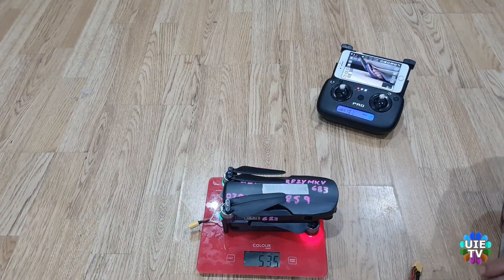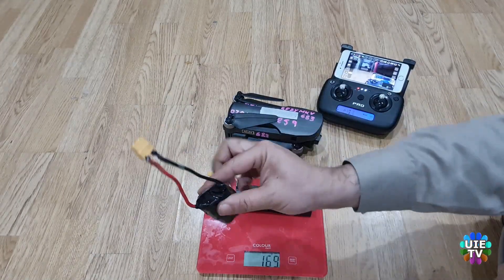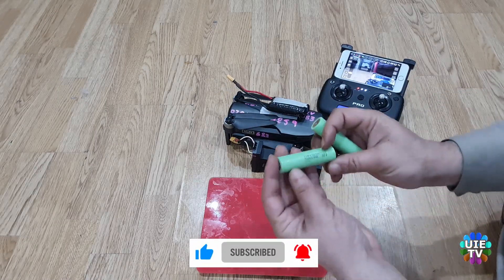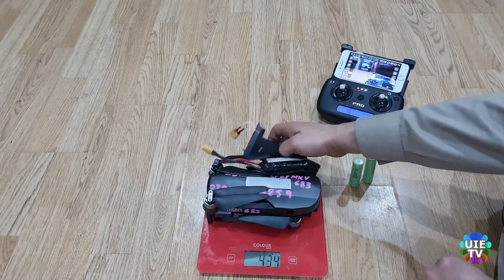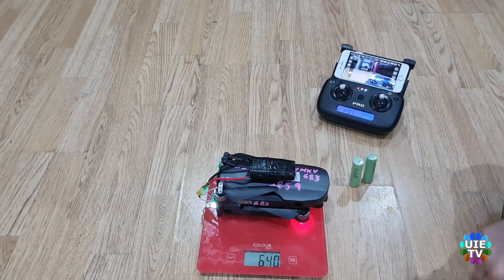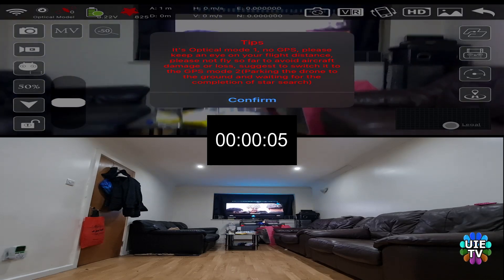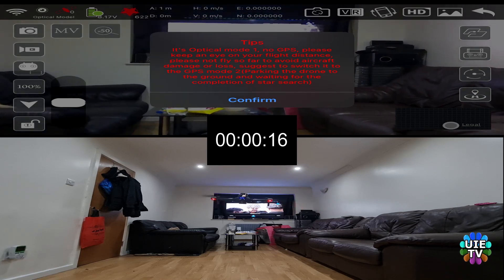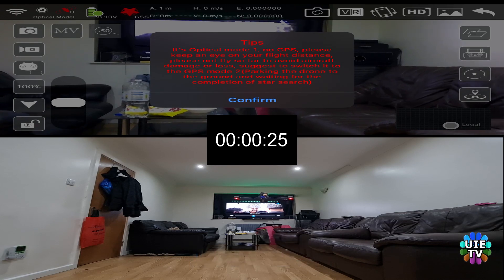Watch what happened by adding extra battery on top of SG908 drone! is it worth adding extra battery?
Welcome back to universal information and entertainment TV.

part 1 video link os below with original and single battery performance.

To Buy this Budget Drone with Cheap Price and Fast Delivery. Link is below;

 i am showing you an experiment which i made on this new SG908 drone by adding another 16850 battery of 2 cells which gives another 3000 milli amps. and these weighs 104 grams. i have made internal connection of drone's battery to join these extra battery as showing on screen. this extra battery will be connected with original battery and will be placed on top of the drone with sticky tape. the above right side corner is showing you a video link where i flown this drone without any modification and got 27 minutes of flying time. let's see what flying time we will get after adding this extra battery. this video will be fast forwarded to save some time. the stop watch will show you the total flying time until 0% of battery then drone will land automatically. please continue watching this experiment to know if extra battery give any extra time or will reduce the flight time because of it's weight.

as you have seen that the modified battery gave us 3 minutes less flying time because of its weight. the drone was using more power to stay in the air because of extra battery's weight. that is the reason to get less flight time. so it means that we do not need to add extra battery. it will not give more flying time also reduce the flight time.

Xiaomi FIMI X8 SE Vol d'essai de drone à travers les nuages à Sunrise Review 4k HD caméra vidéo avion. Xiaomi FIMI X8 SE 드론 테스트 비행 구름을 통해 일출 검토 4k HD 카메라 비디오 비행기 小米FIMI X8 SE無人機測試飛行穿過雲層到日出評論4k高清攝像機視頻飛機 Xiaomi FIMI X8 SE هواپیمای بدون سرنشین پرواز پرواز از طریق ابرها به طلوع آفتاب بررسی دوربین فیلمبرداری دوربین 4k HD Xiaomi FIMI X8 SE Drone Test Flight Через облака до восхода солнца Обзор 4k HD камера видео самолет Penerbangan Uji Drone Xiaomi FIMI X8 SE Melalui awan ke kapal terbang video kamera HD Sunrise Review 4k Xiaomi FIMI X8 SE ഡ്രോൺ ടെസ്റ്റ് ഫ്ലൈറ്റ് മേഘങ്ങളിലൂടെ സൂര്യോദയ അവലോകനത്തിലേക്ക് 4k HD ക്യാമറ വീഡിയോ വിമാനം Xiaomi FIMI X8 SE Drone Test Flight Through clouds to Sunrise Review 4k HD camera video plane Xiaomi FIMI X8 SE Drone Test Flight Through cloud to Sunrise Review αεροπλάνο βίντεο κάμερας HD 4k Xiaomi FIMI X8 SE ड्रोन परीक्षण उड़ान बादलों के माध्यम से सूर्योदय की समीक्षा के लिए 4k HD कैमरा वीडियो हवाई जहाज Xiaomi FIMI X8 SE هواپیمای بدون سرنشین پرواز پرواز از طریق ابرها به طلوع آفتاب بررسی دوربین فیلمبرداری دوربین 4k HD اختبار طائرة Xiaomi FIMI X8 SE بدون طيار عبر السحب حتى شروق الشمس - مراجعة طائرة فيديو كاميرا فيديو بدقة 4K عالية الدقة Xiaomi FIMI X8SEドローンテスト飛行雲から日の出レビュー4kHDカメラビデオ飛行機 Xiaomi FIMI X8 SE Drone Test Flight Through clouds to Sunrise Review 4k HD camera video avion Lot testowy drona Xiaomi FIMI X8 SE przez chmury do Sunrise Review 4k HD kamera wideo samolot Xiaomi FIMI X8 SE Тестови полет с безпилотни летателни апарати през облаци до изгрев Изглед 4k HD камера видео самолет Hedfan Prawf Drôn Xiaomi FIMI X8 SE Trwy gymylau i Sunrise Adolygu awyren fideo camera 4k HD Vuelo de prueba del dron Xiaomi FIMI X8 SE a través de las nubes hasta el amanecer Revise el avión de video con cámara 4k HD Xiaomi FIMI X8 SE 드론 테스트 비행 구름을 통해 일출 검토 4k HD 카메라 비디오 비행기 Xiaomi FIMI X8 SE Drone Test Flight Sa pamamagitan ng mga ulap hanggang Sunrise Review 4k HD camera video airplane Xiaomi FIMI X8 SE անօդաչու թռչող սարքի թռիչք ամպերի միջով դեպի Արևածագ ژیومی FIMI X8 SE ڈرون ٹیسٹ فلائٹ بادلوں کے ذریعے طلوع آفتاب کا جائزہ 4k HD کیمرہ ویڈیو ہوائی جہاز Eitilt Tástála Drone Xiaomi FIMI X8 SE Trí scamaill go Sunrise Review eitleán físe ceamara 4k HD, sg908 sg907 captain drones drone. sg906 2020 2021 flight camera and battery test review.dji mavic pro vs fimi x8 se 2020 vs hubsan zino pro+ plus vs autel drone budget midrange mid range cheap cheapest highest price high premium drone.  SHUBHU Drone 2021